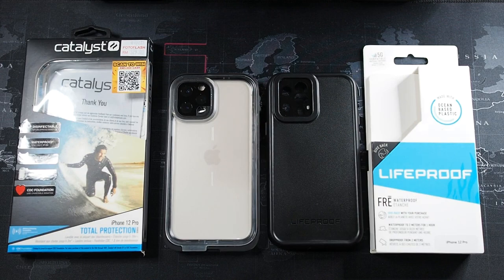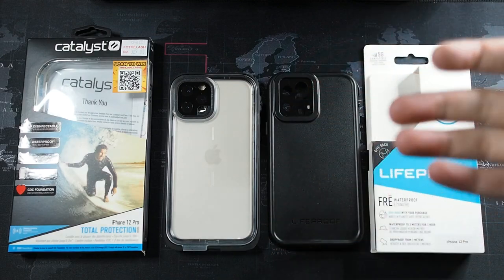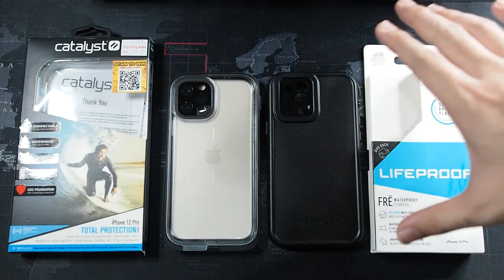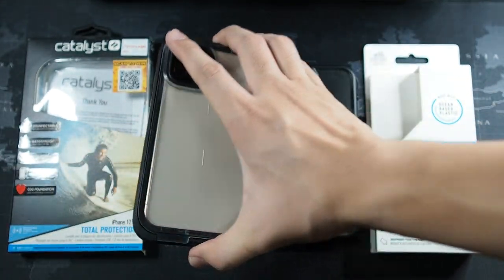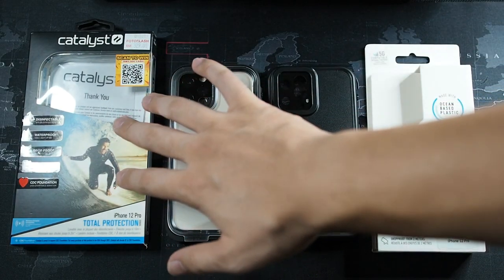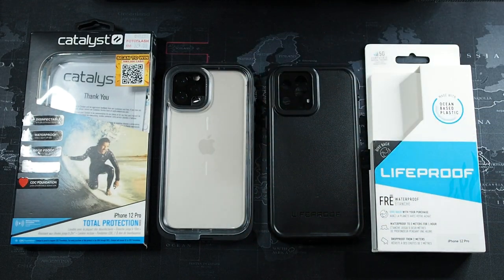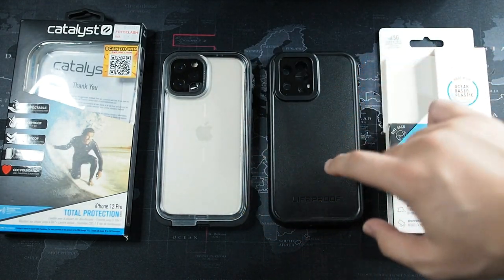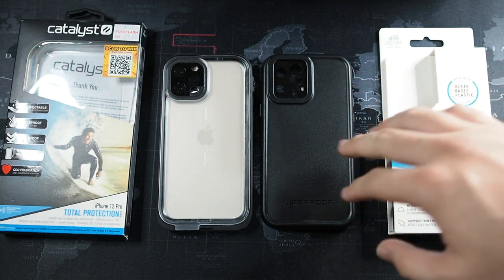Catalyst Total Protection VS. Lifeproof FRE for iPhone 12 Pro: Battle of the Waterproof Cases!!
Hi everyone welcome to this week's video! In this video I'll be comparing the Lifeproof FRE against the Catalyst Total Protection for the iPhone 12/12 Pro!

(Malaysia)

(International) - TBA

Fliming Gear:
RODE VideoMicro
Zoom H1